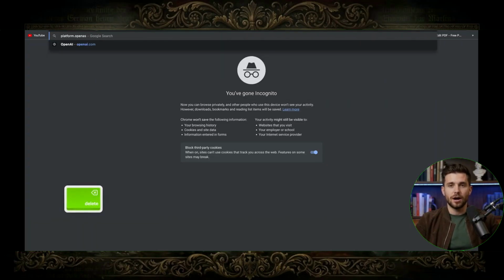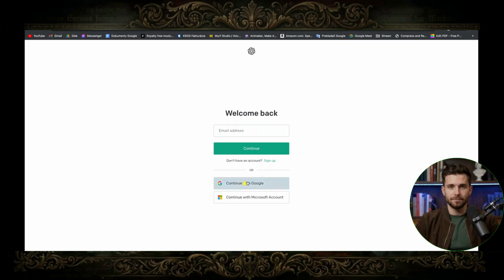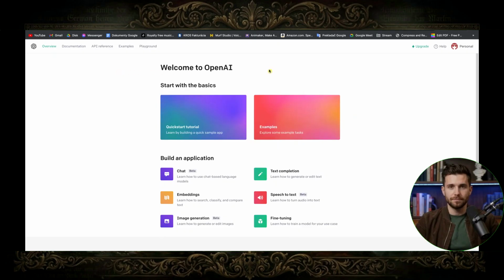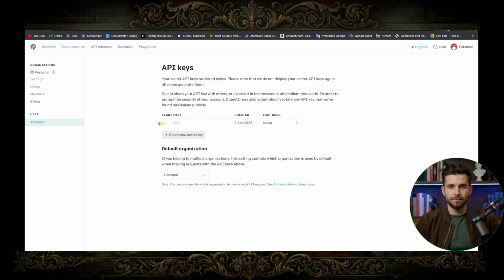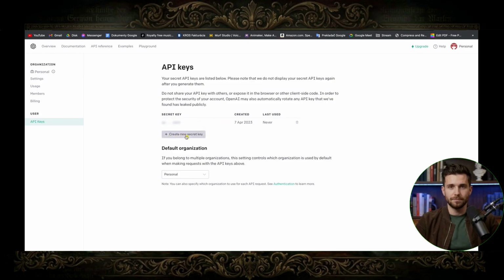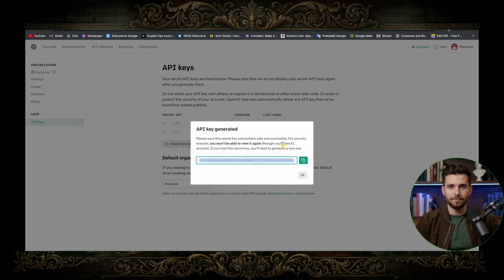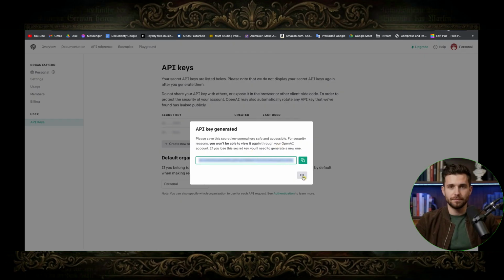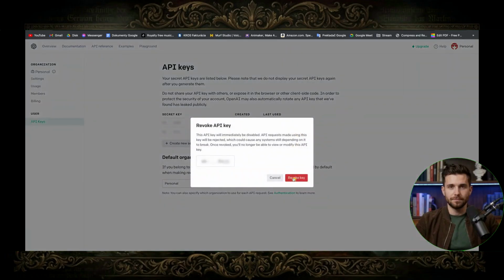How To Get API Key In ChatGPT: Full Guide 2026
This technical tutorial explains the exact method for getting an API key in ChatGPT. This comprehensive guide covers all essential settings required for the process. We systematically verify each parameter when you execute getting an API key in ChatGPT. Learning to properly configure getting an API key in ChatGPT helps you optimize workflows, save valuable time, and maintain efficient daily organization across your 2026 digital projects.